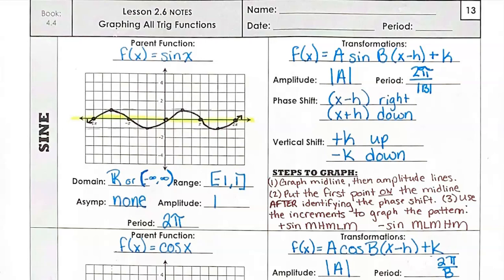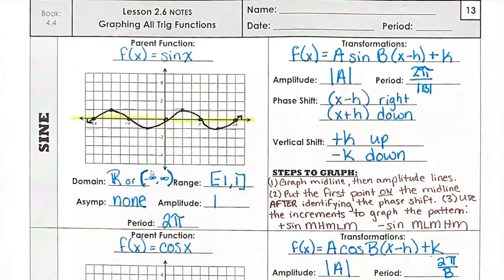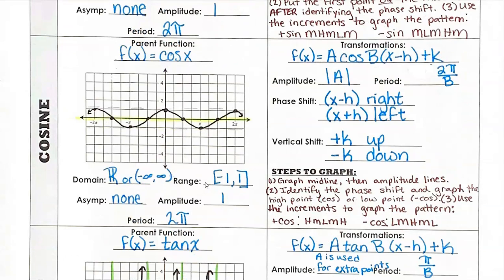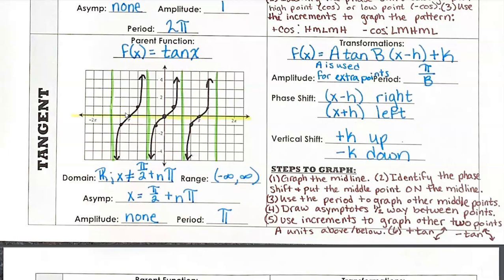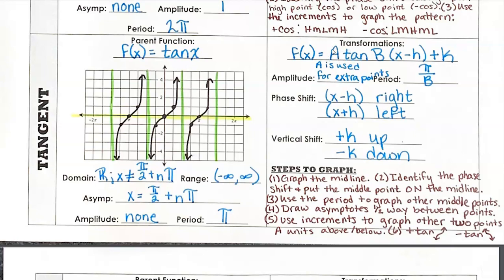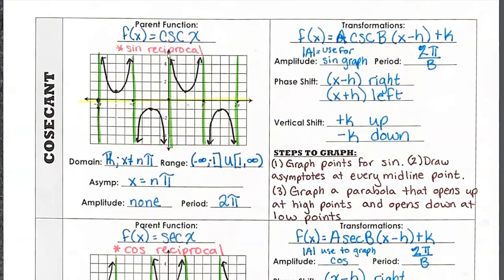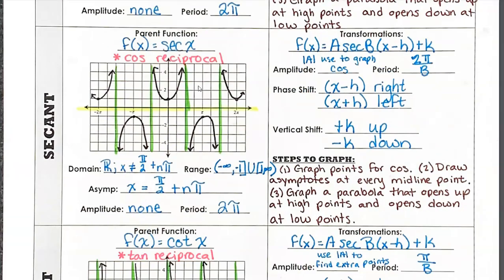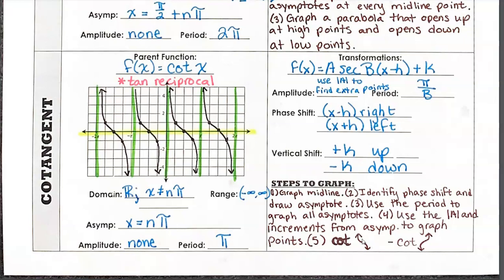Precalc 2 6 Graphing All Trig Functions